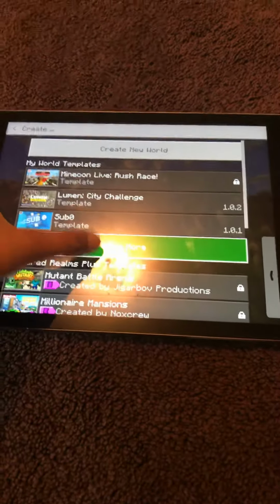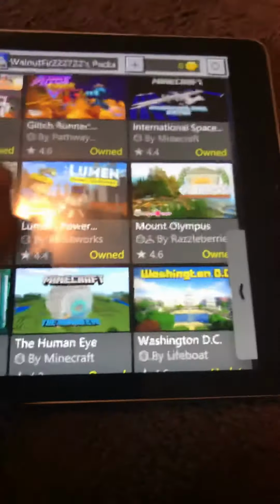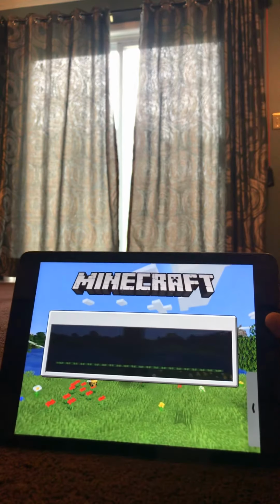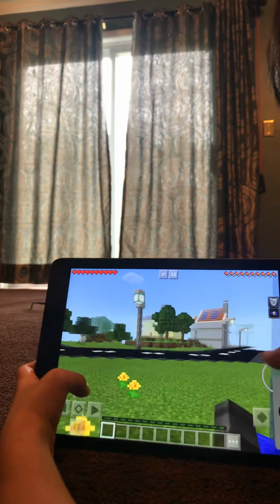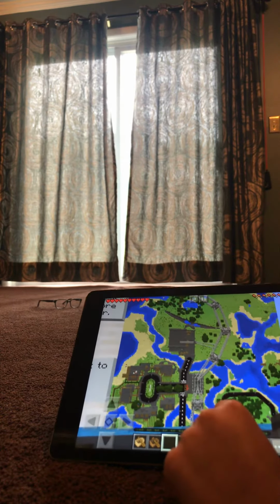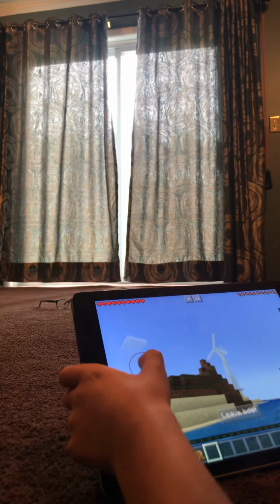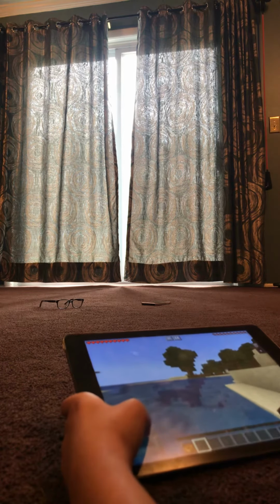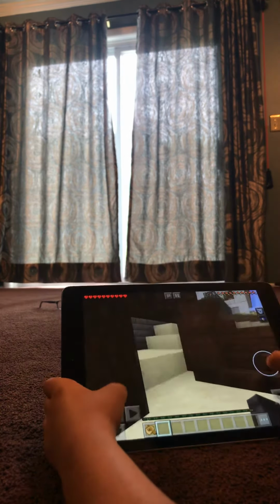Send a comment if you played Lumen power in Minecraft